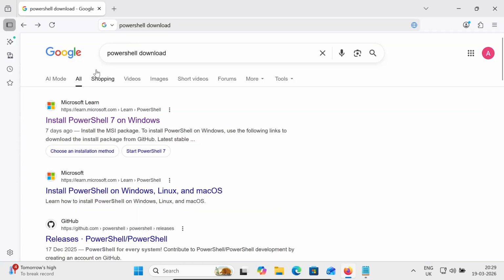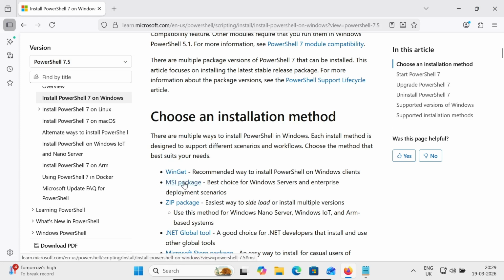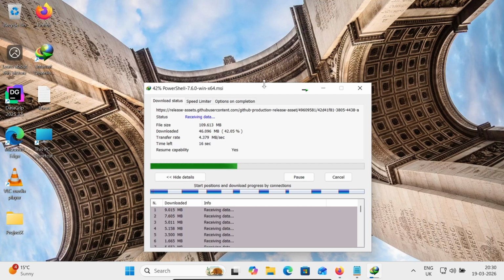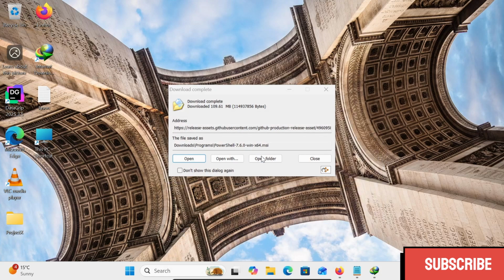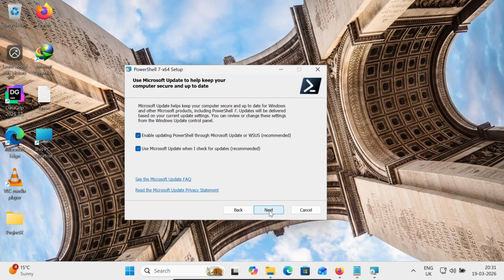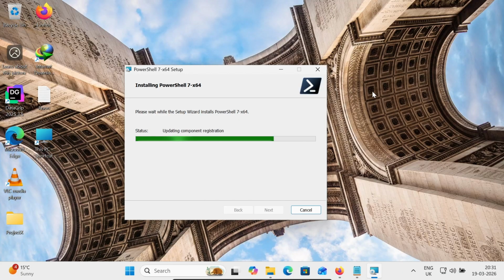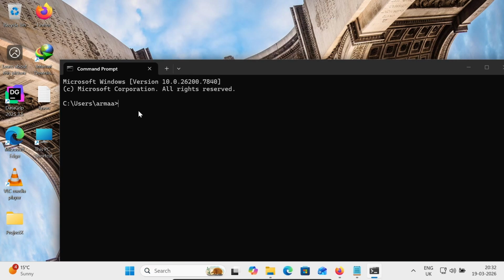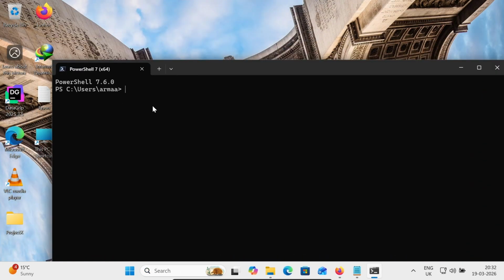How to install PowerShell 7.6 on Windows 11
install powershell 7.6.0 on windows 11
PowerShell 7 download Windows 11
Check PowerShell version
PowerShell 7 ISE
PowerShell 7.6 download
PowerShell download Windows 11
PowerShell 7 install
PowerShell download Windows 11 64-bit
Download PowerShell 7